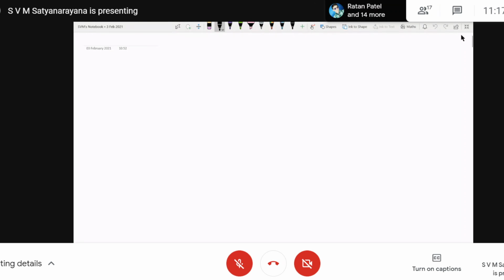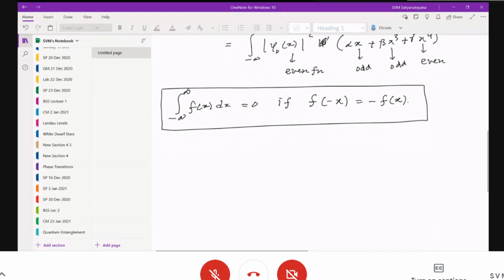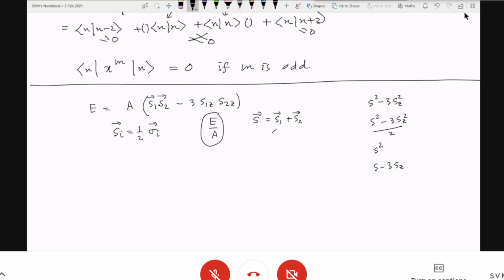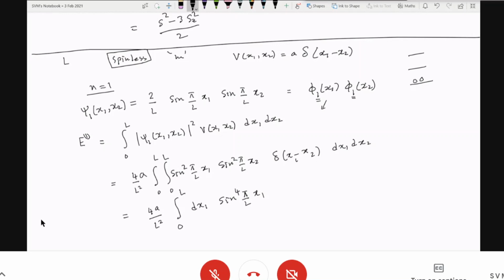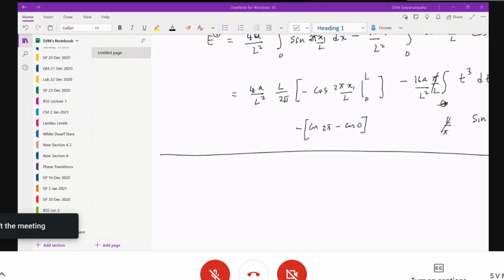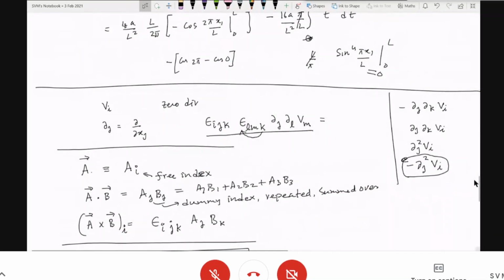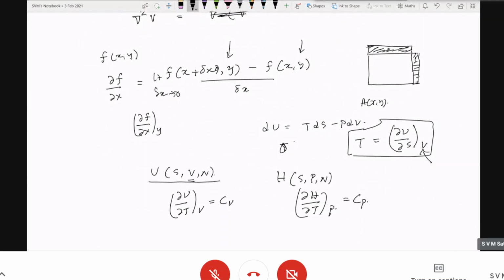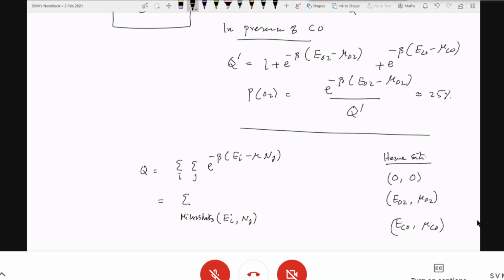Competitive Exam Prep | GATE 2021 - Doubt clearing session